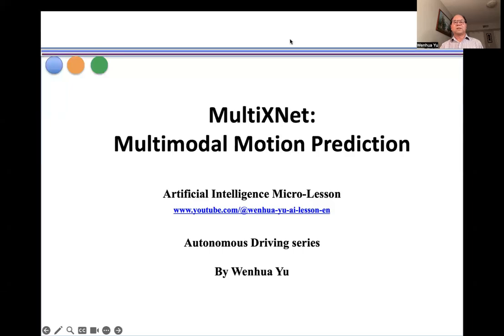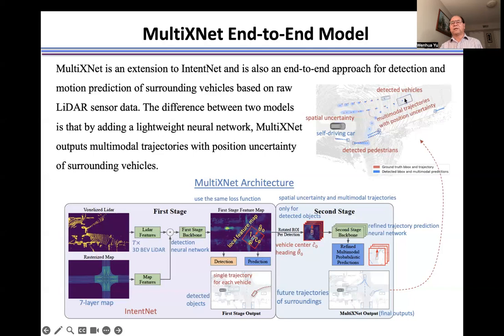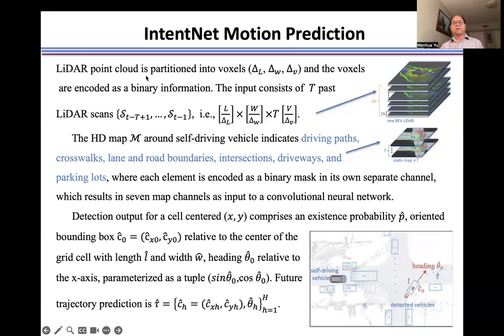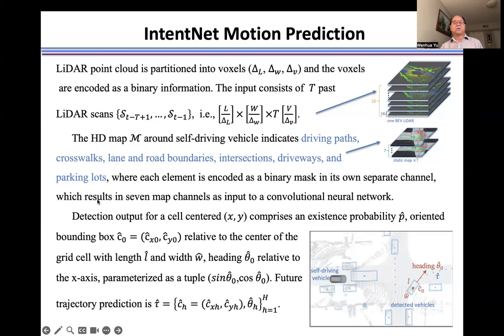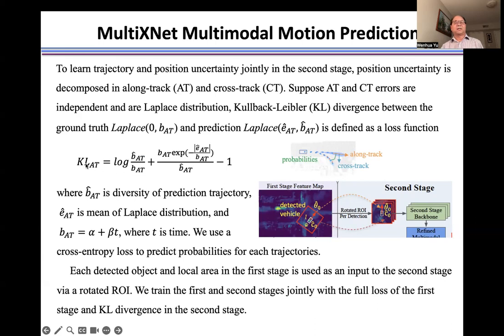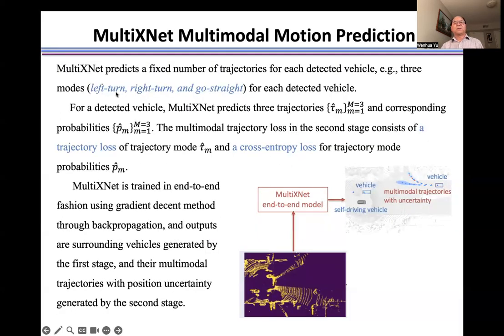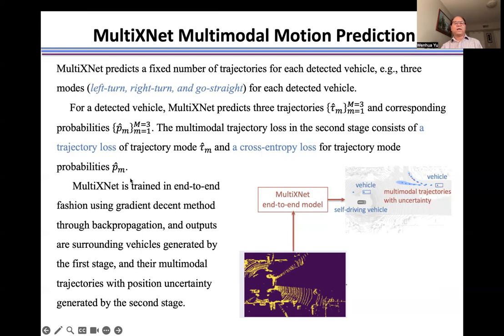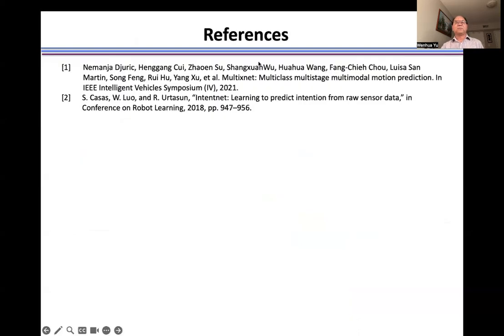MultiXNet: Multimodal Motion Prediction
Self-driving, autonomous driving, multimodal motion prediction, MultiXNet, IntentNet, LiDAR point cloud, Bird's eye view, Kullback-Leibler divergence